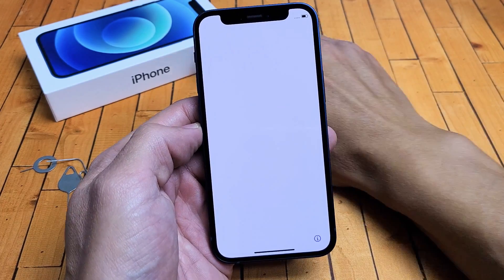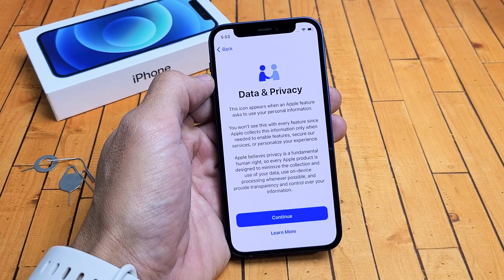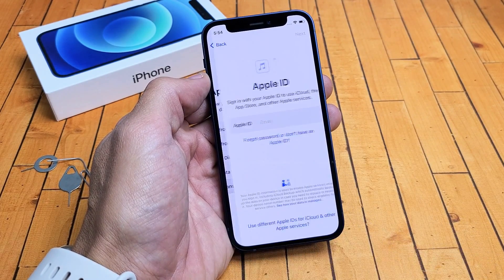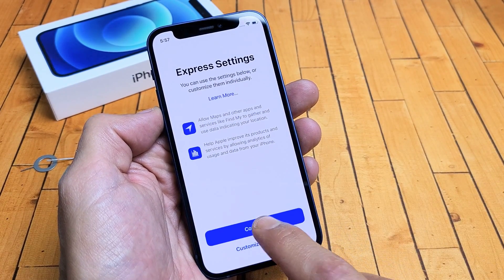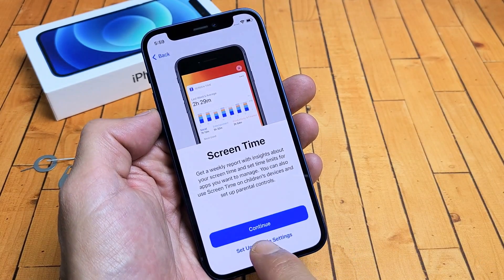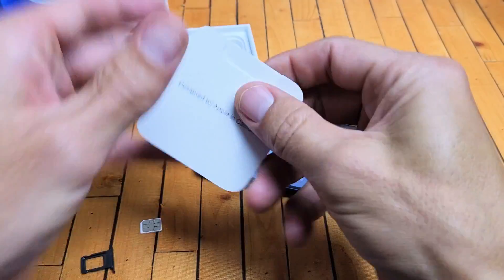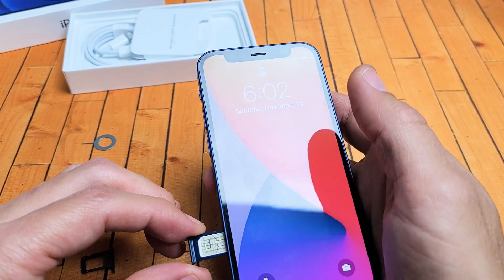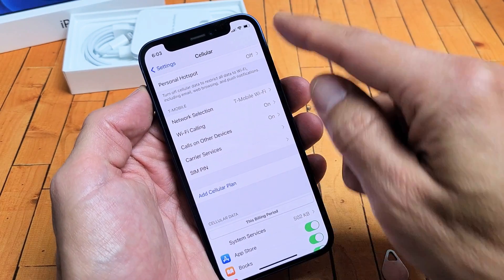iPhone 12 Mini: Setup (step by step) + Insert SIM Card at end of video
I show you how to setup step by step the iPhone 12 mini and at the end of the video i will show you how to insert the sim card and double check mobile/cellular settings.  Hope this helps.